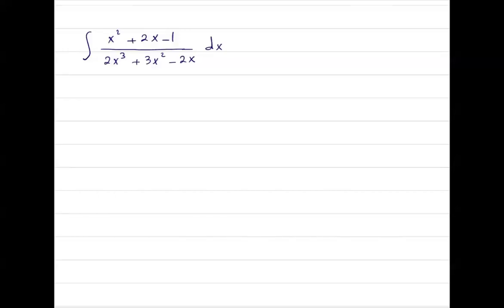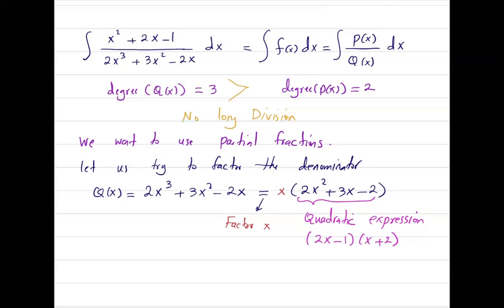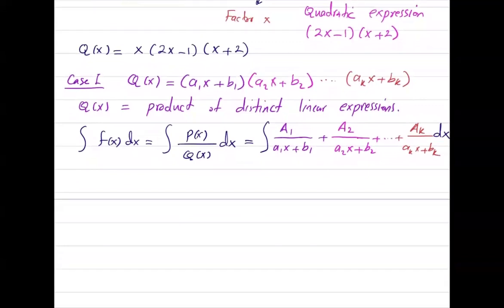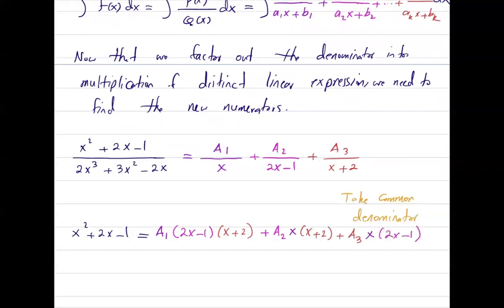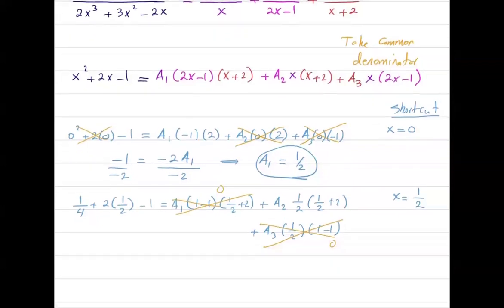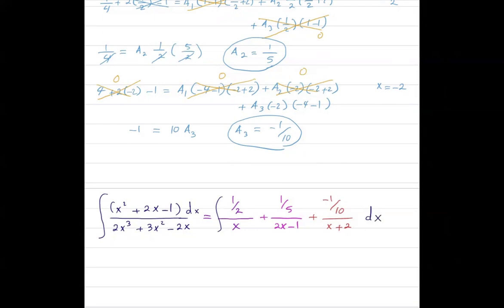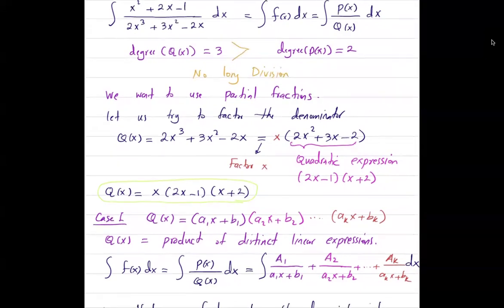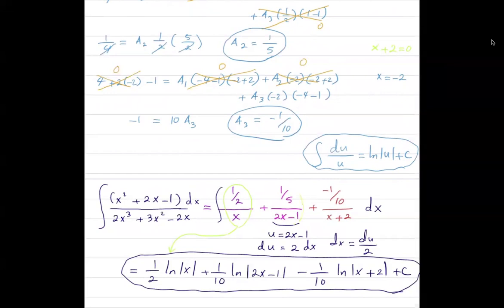Integral Using Partial Fractions (x^2+2x-1)/(2x^3+3x^2-2x) Three Distinct Linear Expressions